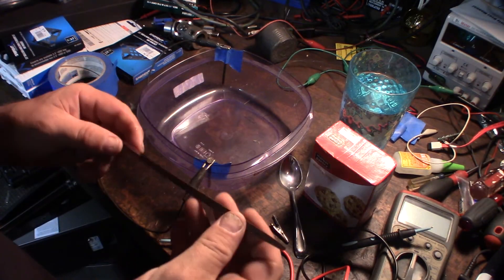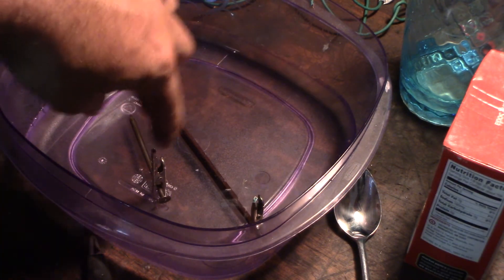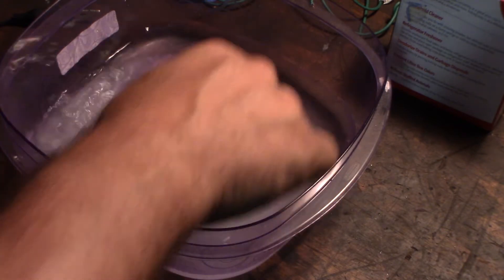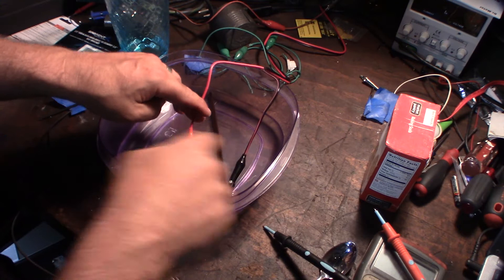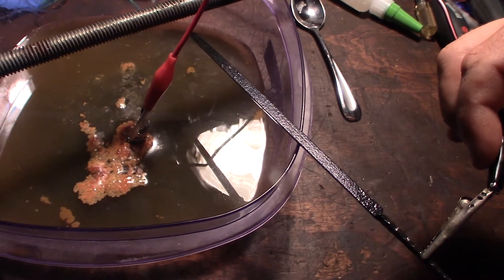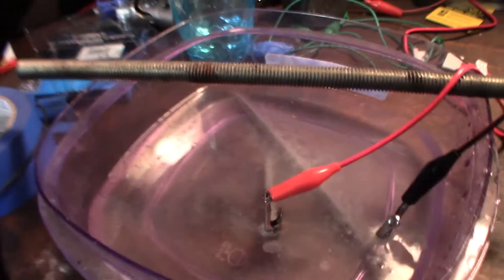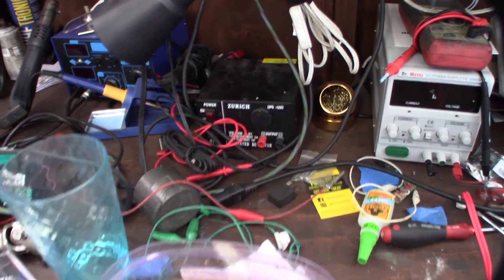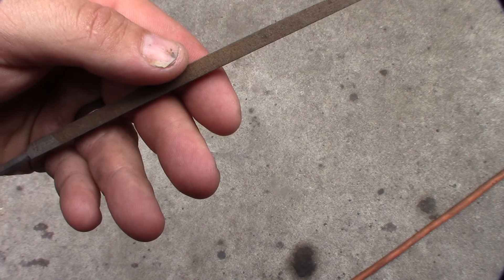Electrolysis Rust Removal Old file restoration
I found this old file when I tore down my old cabin deck. It was probably sitting the dirt for about 20 years. I wanted to see if  electrolysis works.  It does but there is probably quicker ways to remove rust. Navel jelly and vinegar work good also. If you found this video helpful or would like help fund future experiments. please donate below.